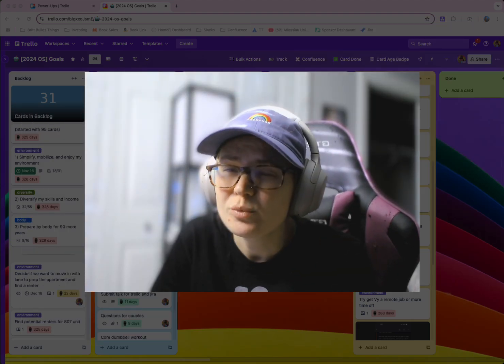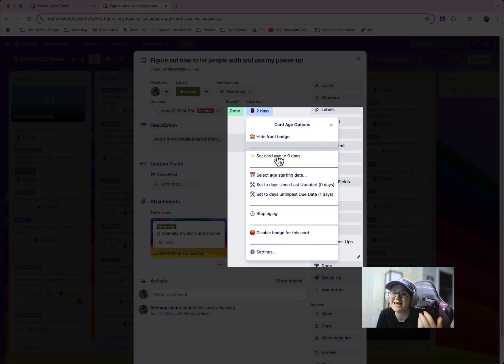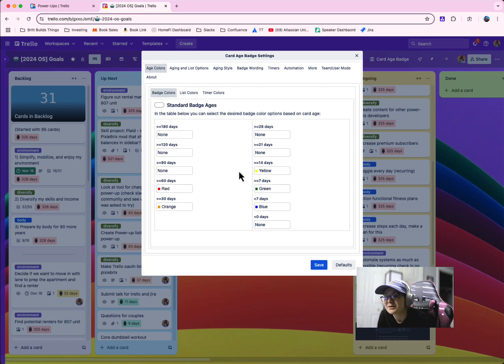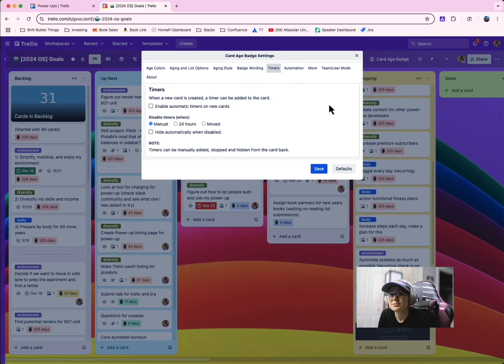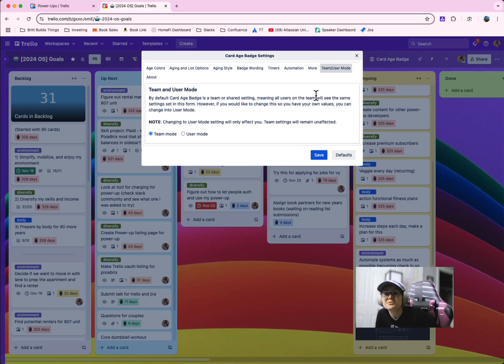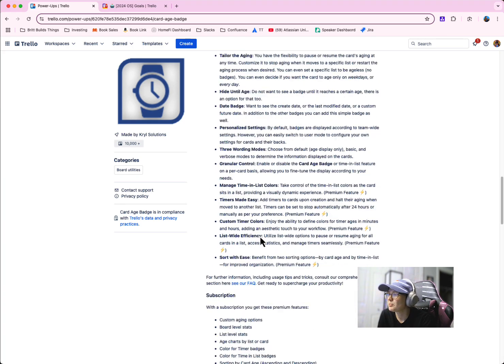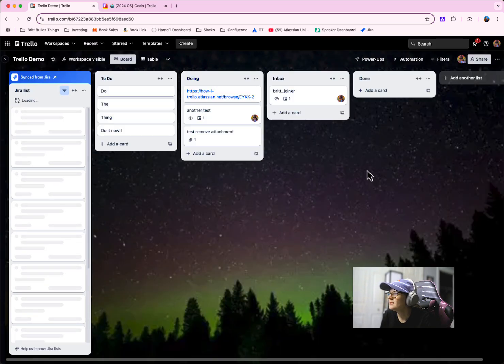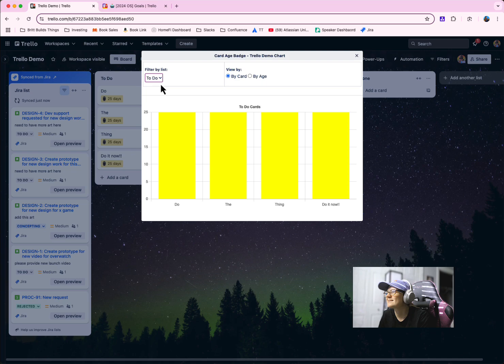See how old your Trello cards are with this free Power-Up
See how old your Trello cards are with this free Card Age Badge Trello Power-Up.

Timestamps:
00:00 See Trello card age with this Power-Up
00:30 Card age badge on Trello cards
01:00 Customize age groups and colors
01:25 More card age settings
02:12 Free features in the Card Age Power-Up
02:45 Adding the Card Age Badge Power-Up
03:30 Card Age Stats and Charts

Camera: Lumina Camera + iPhone 14
Mic: Rode Podcast Mic
Trello all day every day